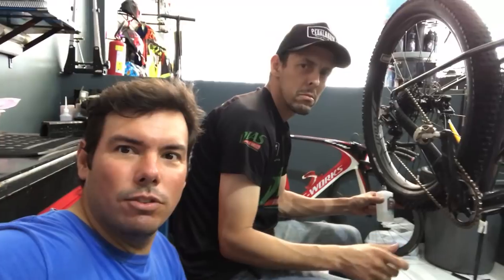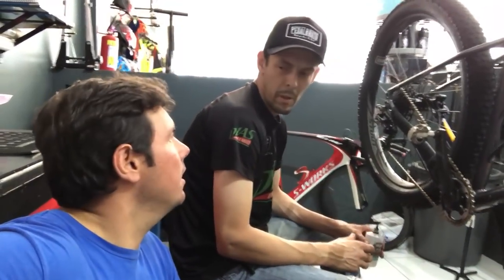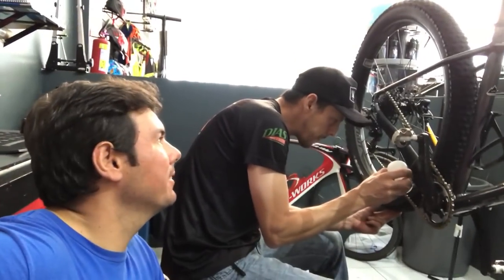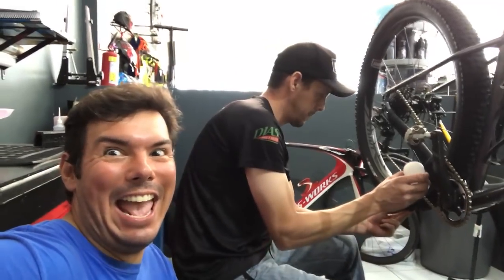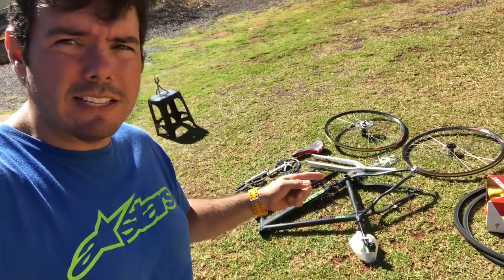#1 MONTANDO UMA BICICLETA URBANA BARATA (bike do ricardinho)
AJUDE O CANAL A CONTINUAR EXISTINDO

RECEBA OS NOVOS VIDEO E EVENTUAIS NOVIDADES DO CANAL
ATRAVÉS DOS GRUPOS DO WHATS E TELEGRAM NO LINK ABAIXO
VVVVVVVVVVVVVVVVVVVVVVVVVVVV

COMPRE ATRAVÉS DOS NOSSOS LINKS

RELACIONADOS: